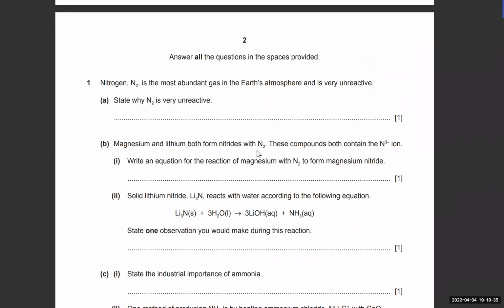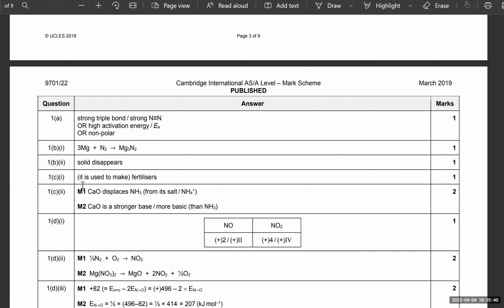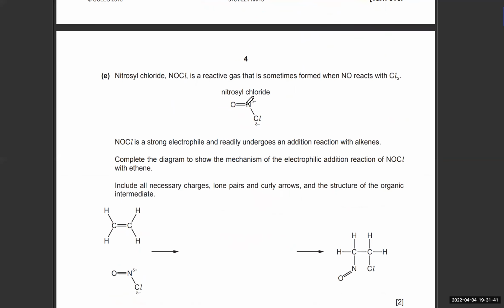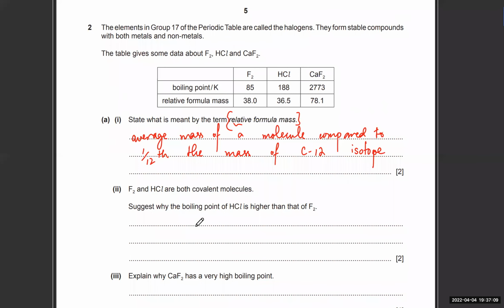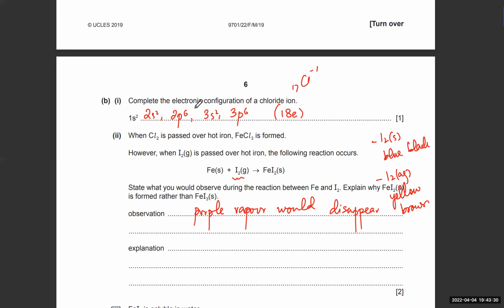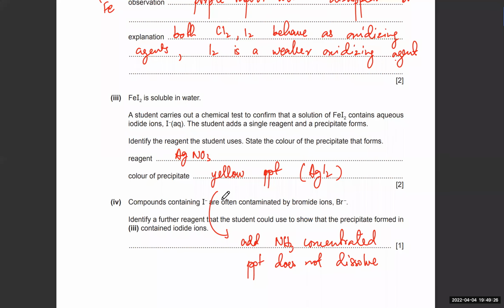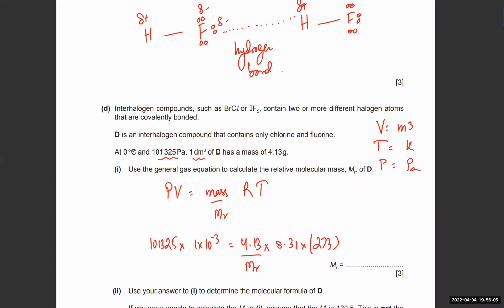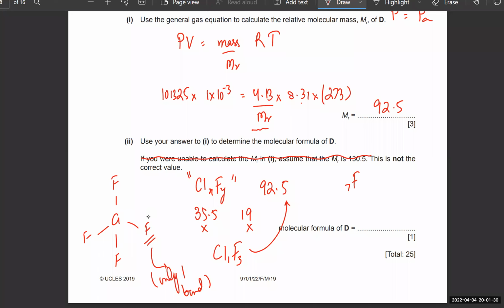04 April 2022 - AS Chemistry - 9701_m19_qp_22 - Past Papers Solved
04 April 2022 - AS Chemistry - 9701_m19_qp_22 - Past Papers Solved